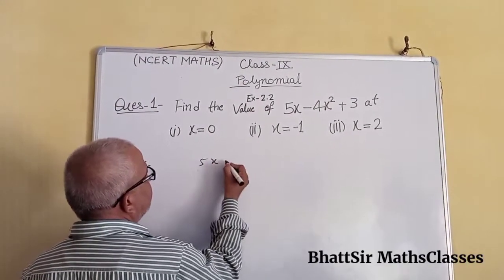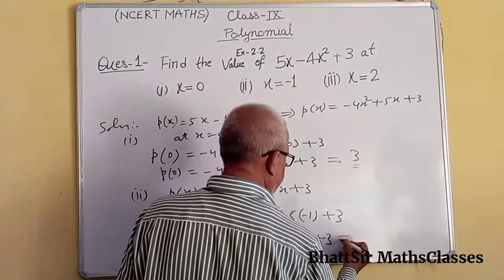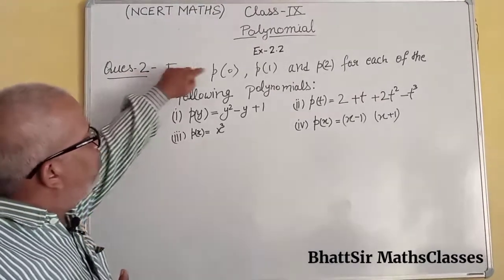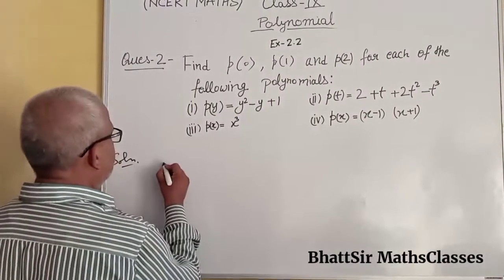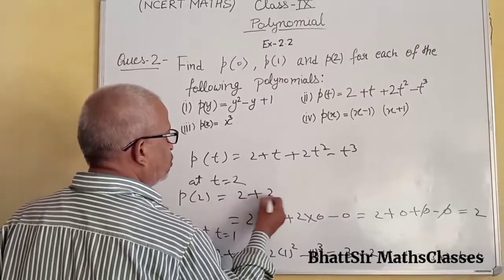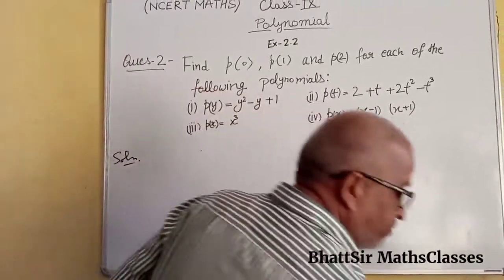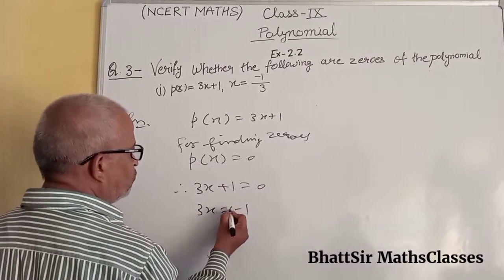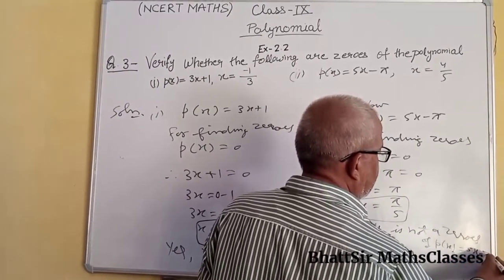Part-3|| Polynomial Ex- 2.2 || Lecture - 3 By. BhattSir MathsClasses.🖋️🖋️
Today,
            Dear Students TODAY I Told YOu About Maths Chapter Polynomial Ex- - 2.2

Lecture 3.
BhattSir MathsClasses
By Bhatt Sir .
JK Sir

I Will Also Teach Competitive Exam Syllabus.

Studies Like Bhatt Sir

Only On BhattSir MathsClasses.

When You Taught With Me,
Then You Gain More.
Thought By JK Bhatt Sir..

Bye DEAR STUDENTS 👋👋👋👋